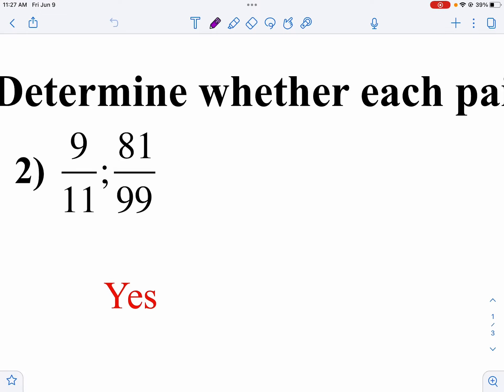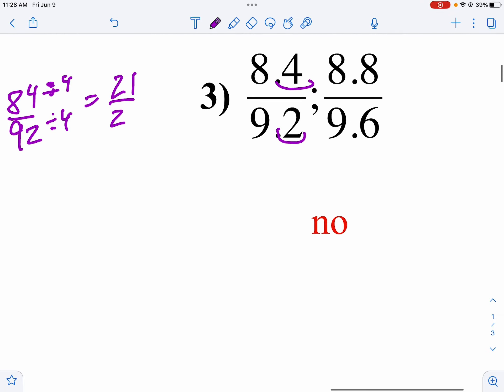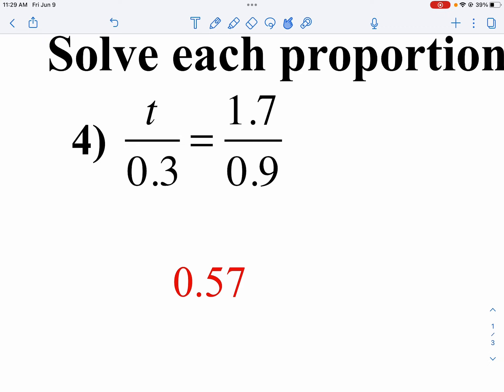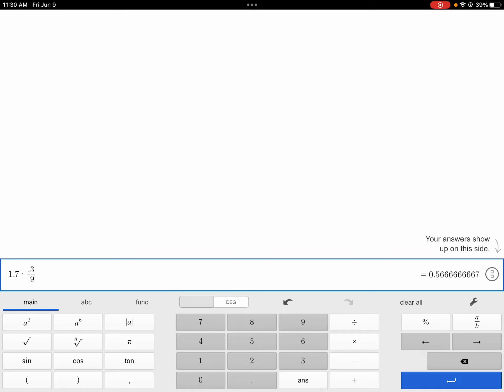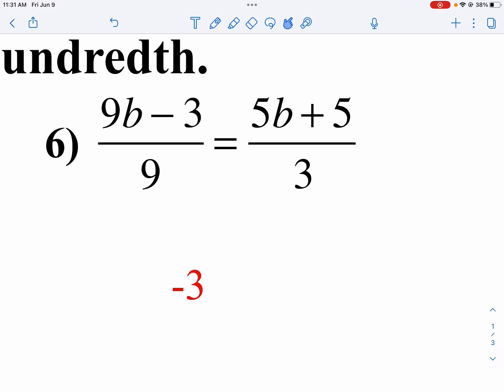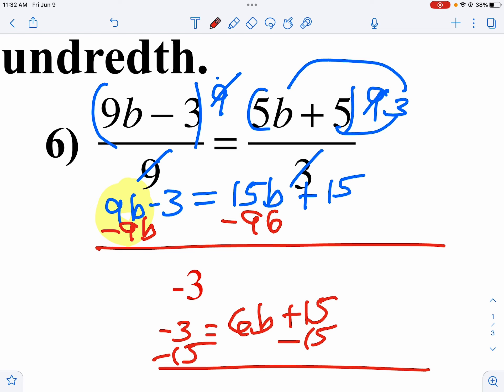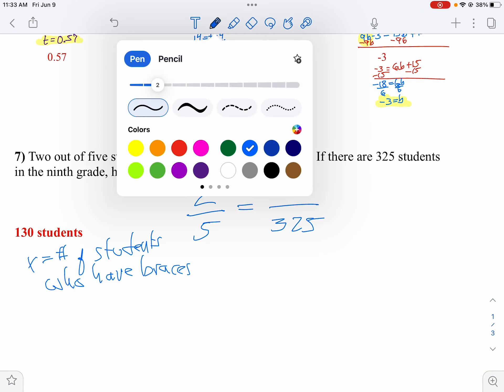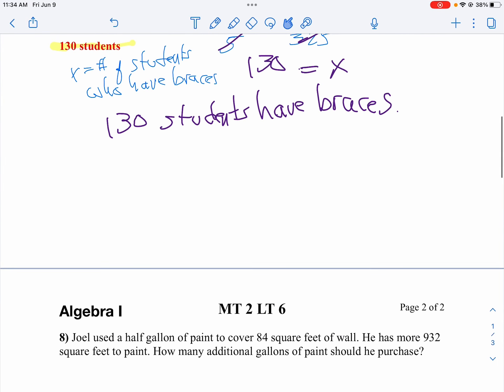MT 2 LT6 solutions part one